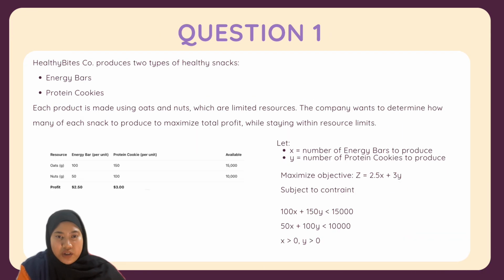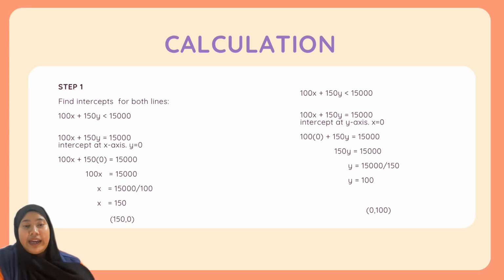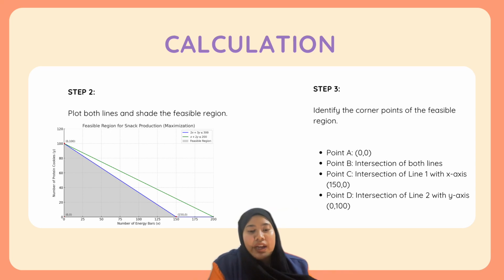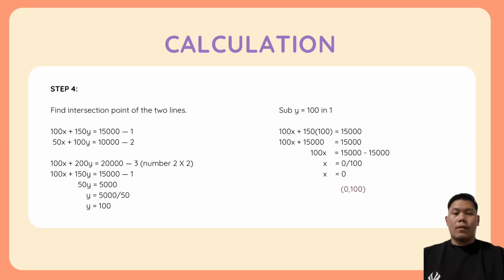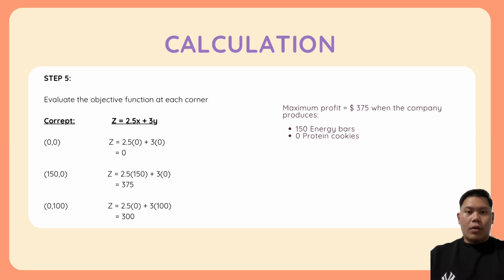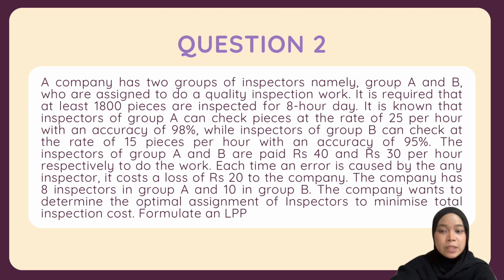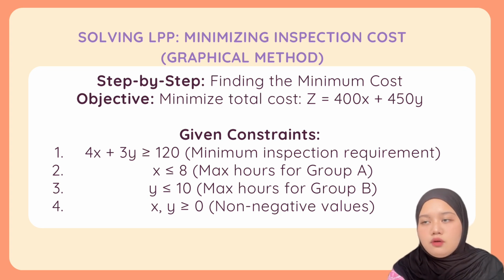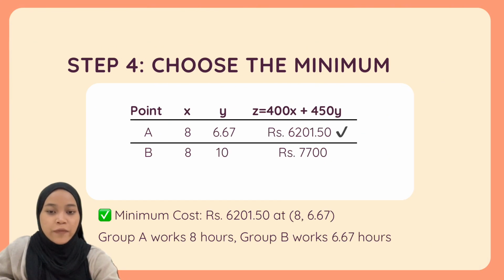GROUP PRESENTATION OPERATIONAL RESEARCH LP